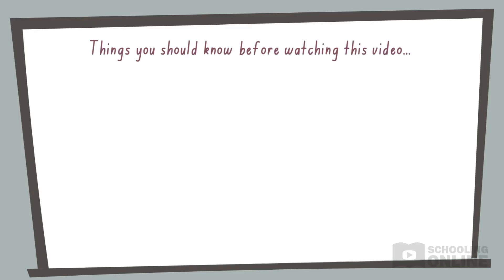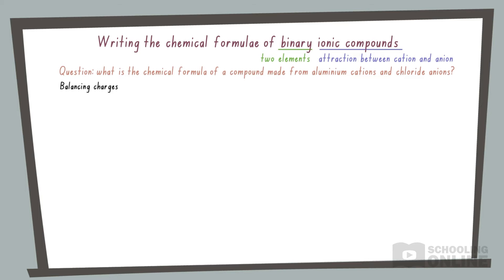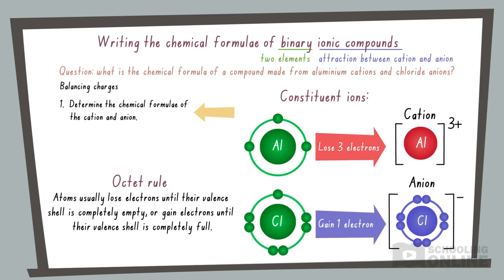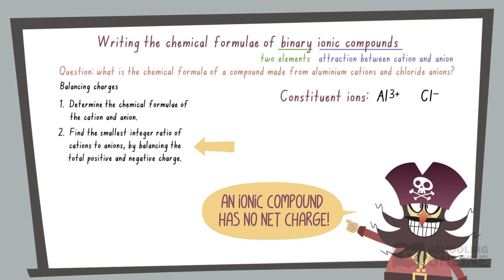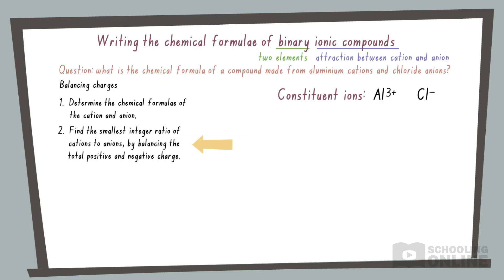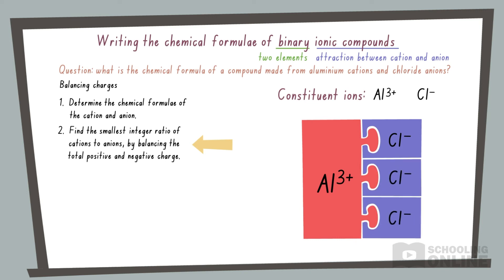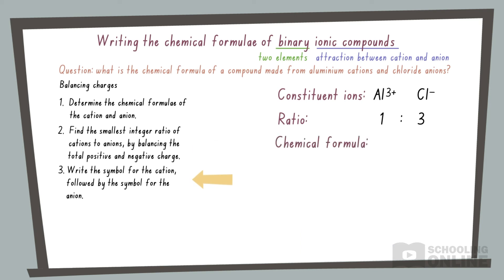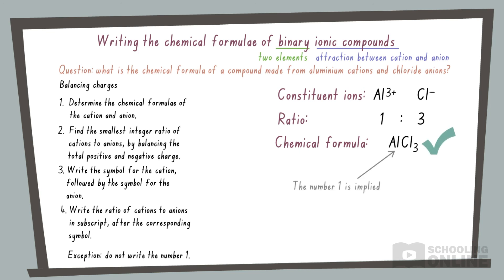Naming Binary Ionic Compounds - Lesson Preview - Schooling Online Chemistry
📺 This lesson will go through the naming of binary ionic compounds. Watch the full lesson on our website!

This lesson will reveal the rules for writing the names and chemical formulae of ionic compounds, by balancing charges and using the cross method.

Definitions included: ionic compound, binary ionic compound, oxidation state